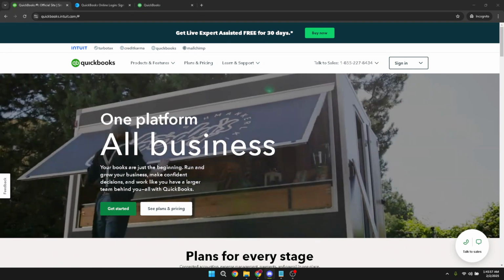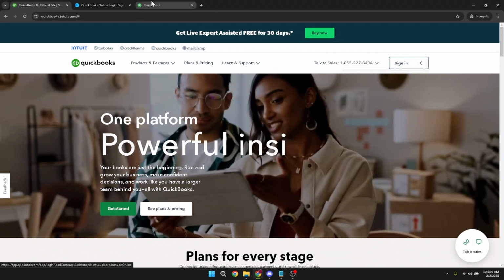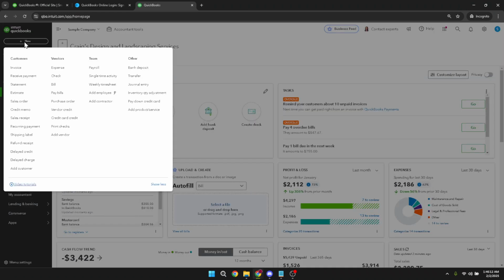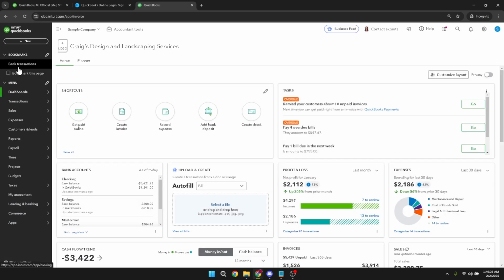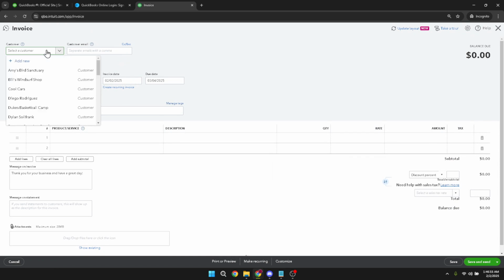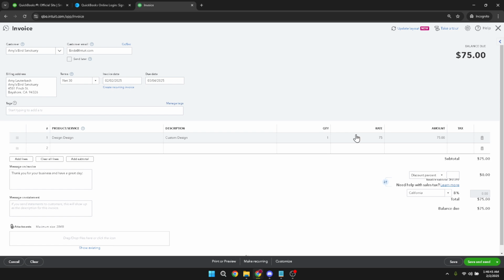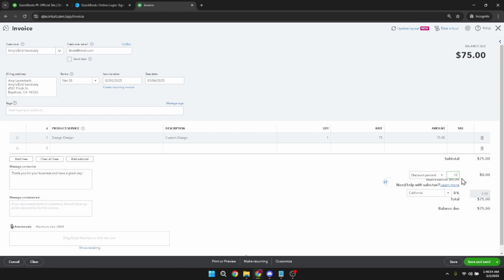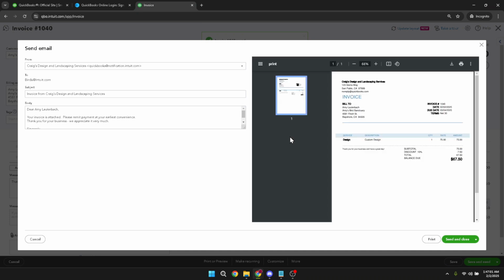How to Add a Customer Discount in Quickbooks Online (Full 2025 Guide)